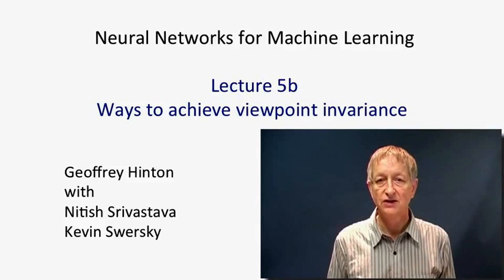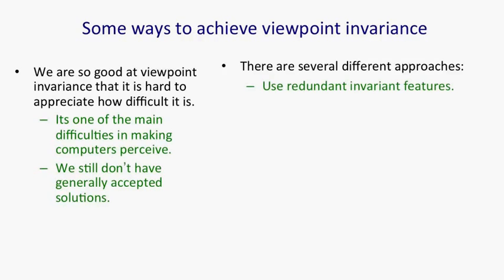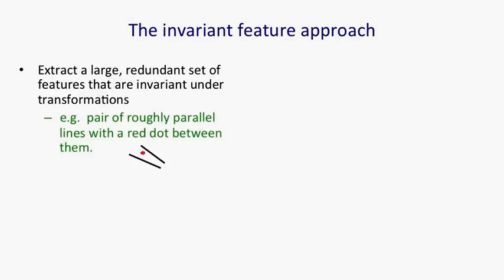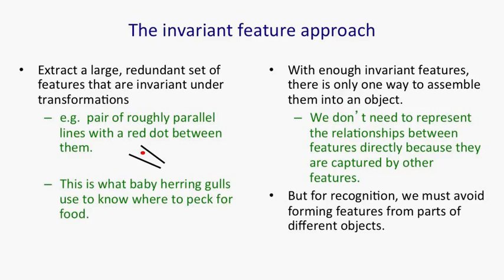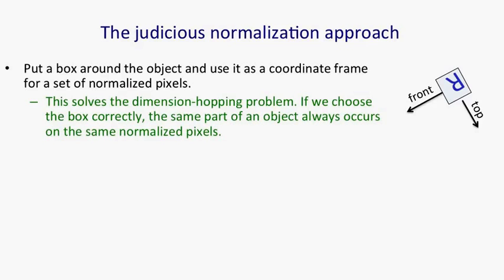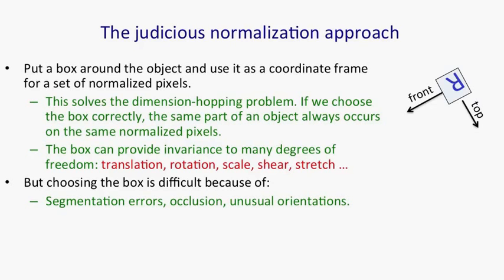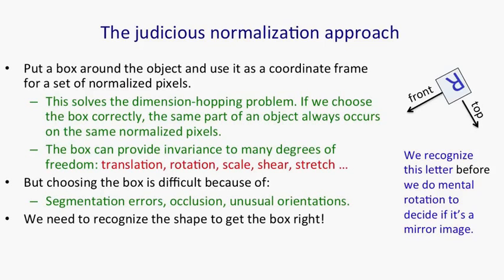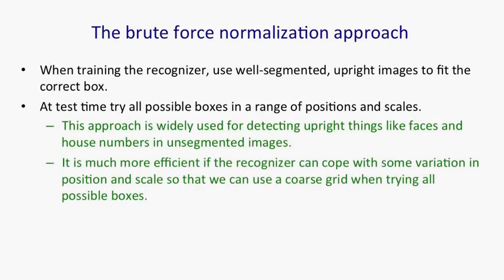Lecture 5.2 — Achieving viewpoint invariance — [ Deep Learning | Geoffrey Hinton | UofT ]